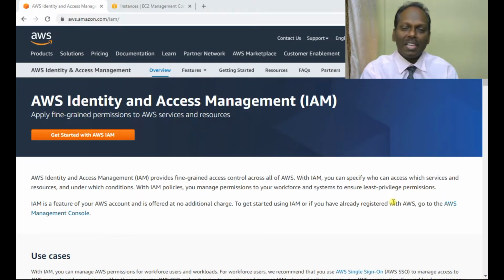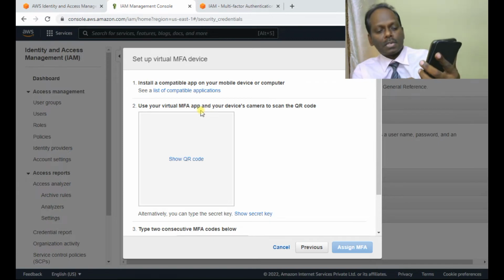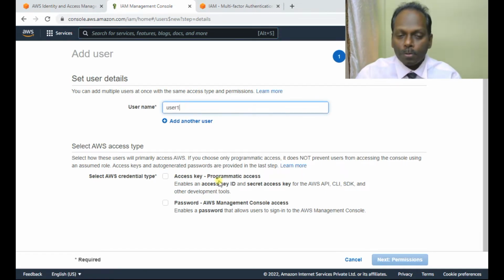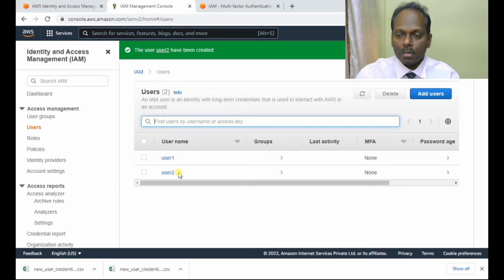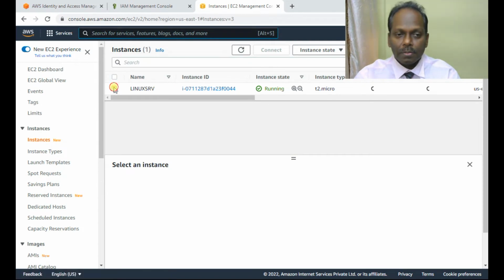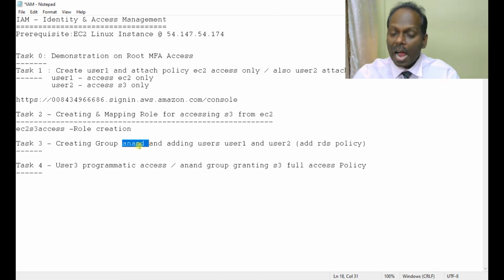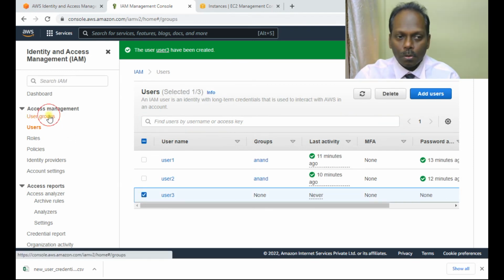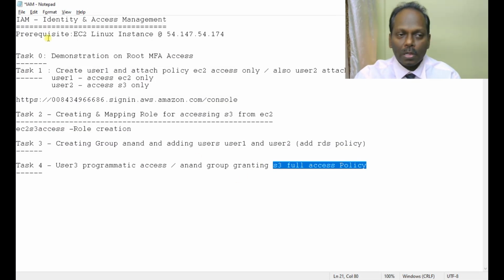10a. AWS - IAM (Identity & Access Management) - Anand K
AWS LAB  Identity & Access Management - Lab Demonstration